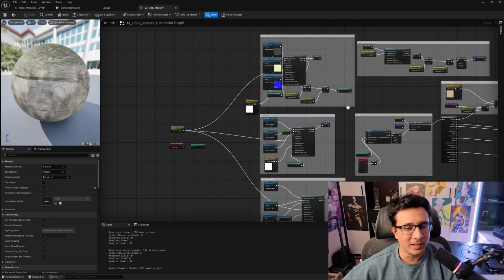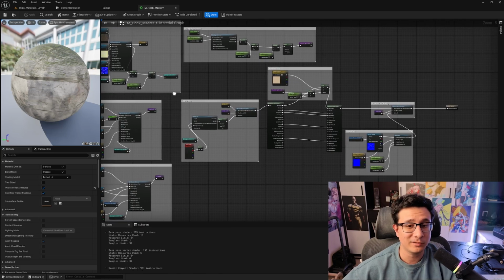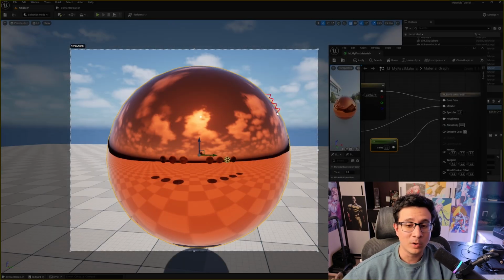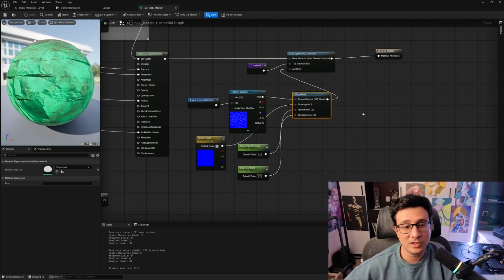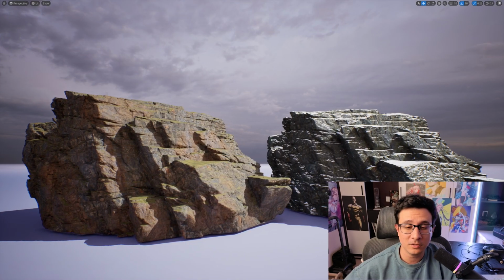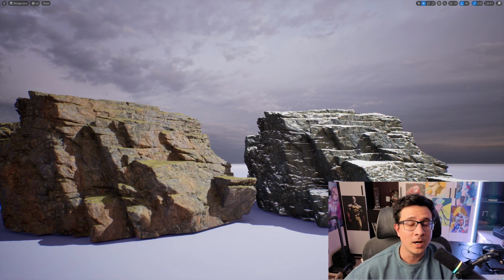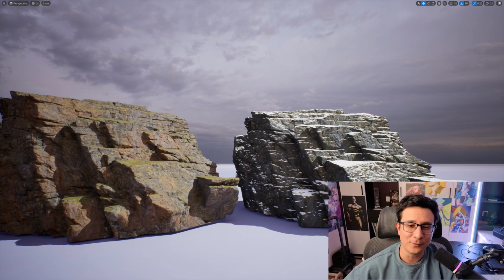Introduction to Materials in Unreal Engine 5.5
Watch the entire tutorial for free with a new account on Skillshare